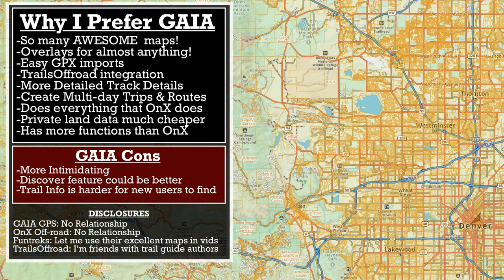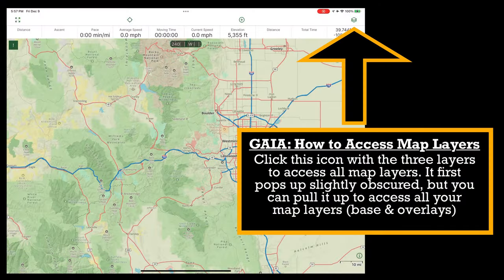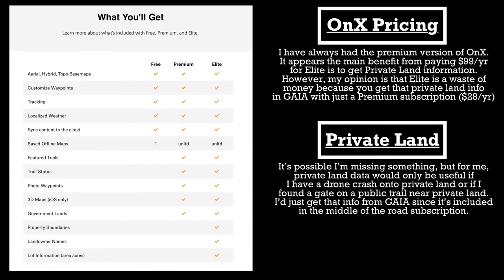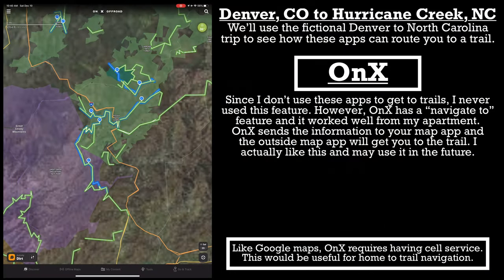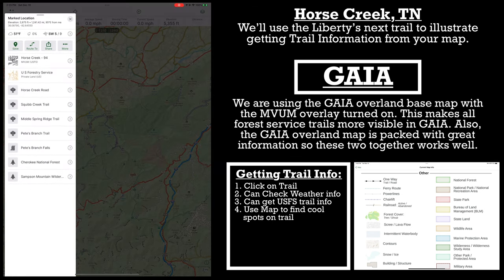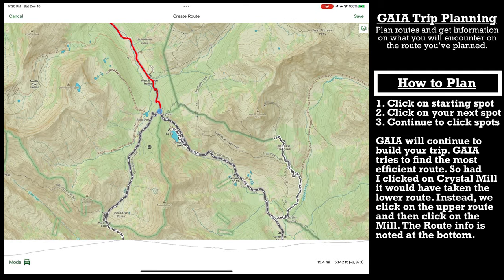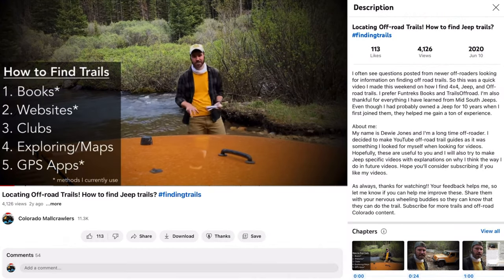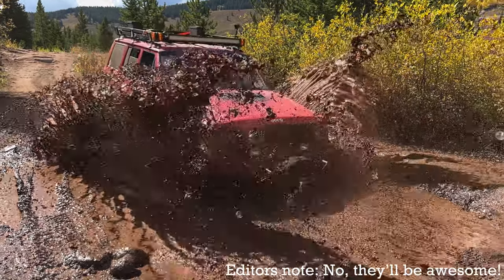OnX vs GAIA: A Comparison and Basic Tutorial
OnX Off-Road and GAIA GPS are the go to Mapping/Off-Road apps/software. This video is both a tutorial and a comparison between the two programs. I have my favorite, it differs from what I'm hearing non-stop on my newsfeed and from other off-road youtubers, but I show you both so you can make your own decision. The video is broken up by how I use it; Trail Navigation, Overland Trip Planning, and Finding Off-Road Trails.

Channel Members have access to our filming schedule and I want you to be in the videos! The Black Bear crew gets additional easy to edit videos but offer more up to date info on trails (since guides take a while to put together). The Holy Cross crew gets more say in what videos get edited for the channel (video credits and early looks at Trail Guide edits).

00:00 What this video will do
00:48 Let's get to the point
1:23 Downloading Off-Line Maps
1:42 GAIA Off-Line Maps Tutorial
2:26 OnX Off-Line Maps Tutorial
3:12 Map Layers: Base Maps
3:23 Accessing Maps in GAIA GPS
4:09 OnX Maps
4:33 My Favorite Maps!
4:59 Map Layers: Overlays
5:07 Adding Maps in GAIA tutorial
5:27 How OnX organizes its Map Layers
5:39 OnX vs GAIA Pricing and the private land sketchiness
6:52 Importing GPX files
6:58 How to import GPX files into GAIA
7:21 Showing downloaded GPX files on your GAIA Maps
7:36 Importing GPX files into OnX off-road
7:52 Getting to Trails from these GPS apps
7:59 What I actually use
8:12 If you have no service, use this to get to trails
8:39 I may try to use this way of getting to trails in 2023
9:00 GAIA and OnX with Apple Carplay
9:56 Getting Trail Information from your maps
10:24 How to get Trail Info in GAIA
10:52 My issue with OnX Trail Info
11:30 How to get Trail Information from OnX
11:59 Getting Weather Information from OnX and GAIA
12:59 How to Plan an Overland Trip
14:42 The information recorded tracks give you
16:01 How to find Off-Road Trails the Best Ways
18:01 OnX vs GAIA Final Comparison

Colorado Mallcrawlers is an off-road/overland channel featuring a railroader and his friends. We love wheeling and making videos! Unfortunately, we are limited on video production due to the insane schedule of the railroader, but our goal is to always publish the best we can. I hear people when they ask us to publish more so I'm definitely trying. Anyway, we'd love to have you as a subscriber as I want to show off all these beautiful trails to more people.